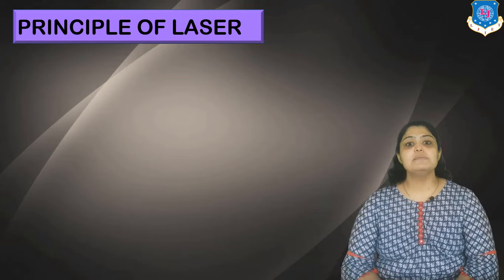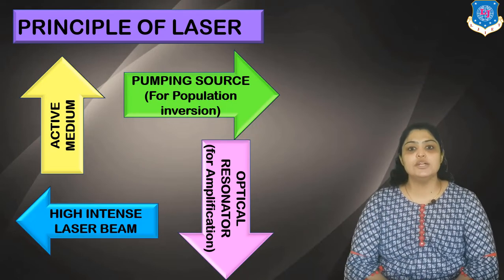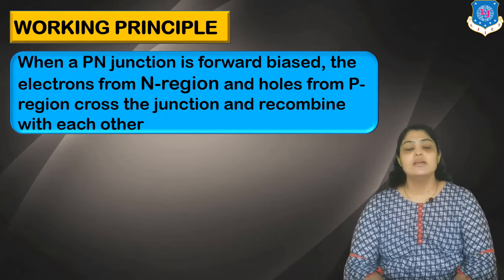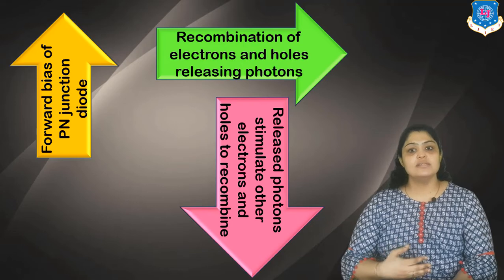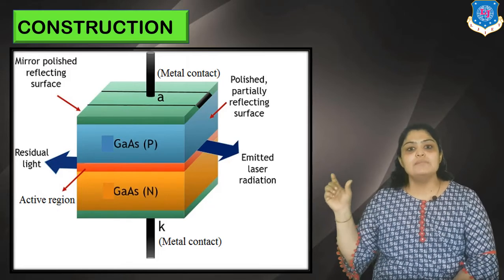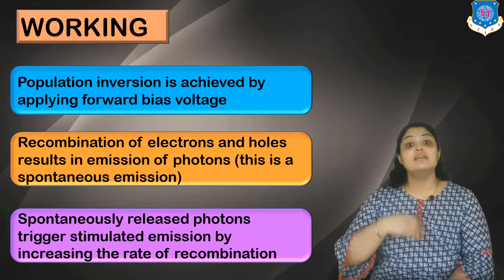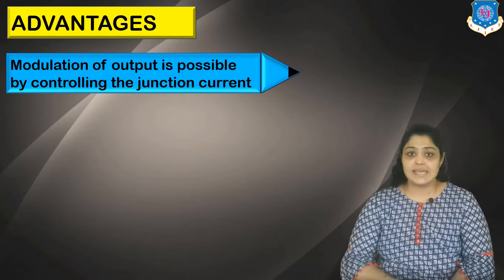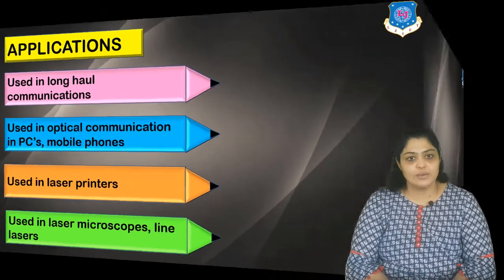Lec 22_Principle of laser and semiconductor laser | Physics | First year engineering